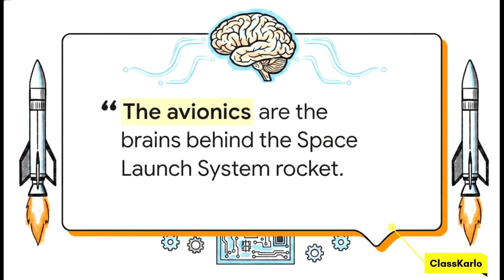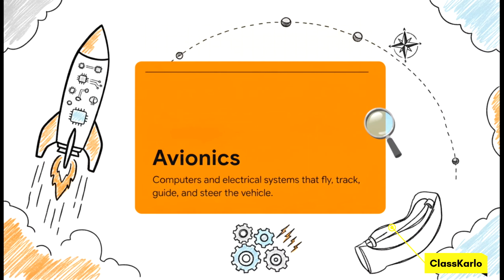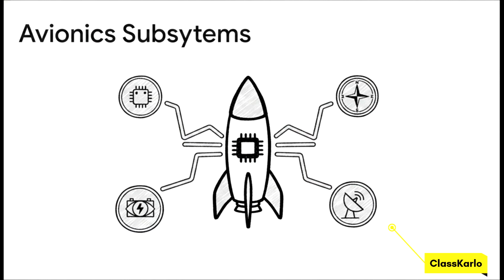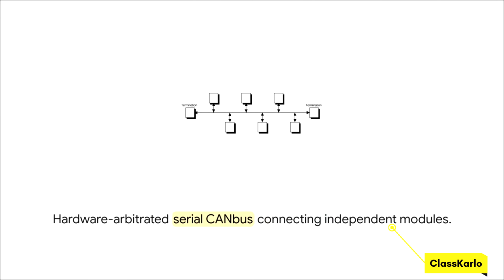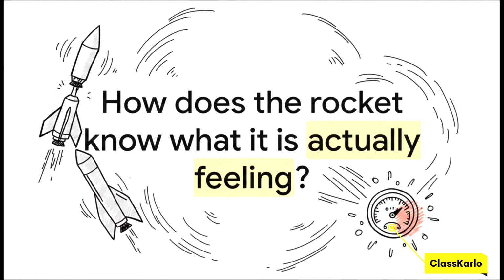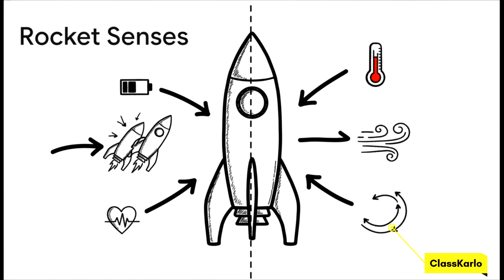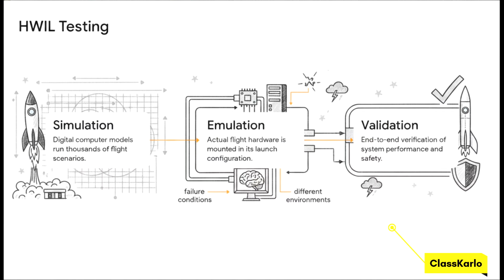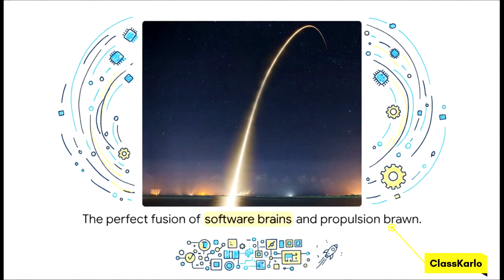What is Avionics? Complete Beginner's Guide to Aircraft Electronics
What exactly is avionics and why does it matter? In this first episode of our 8-part avionics masterclass, we break down the fundamentals of aircraft electronic systems. From communication and navigation to display management and flight control—avionics encompasses every electronic system on an aircraft.

What you'll learn:

· Core functional areas: Communications, Navigation, Display & Management
· How glass cockpits replaced analog gauges
· Fly-by-wire vs traditional hydraulic controls
· Why avionics skills are in HIGH DEMAND in India

Industry context: HAL, Airbus, Boeing—we explore how avionics powers everything from the Tejas to the 787 Dreamliner. Plus, discover career paths at HAL, ISRO, and private aerospace firms.